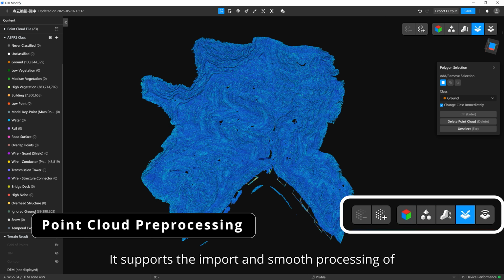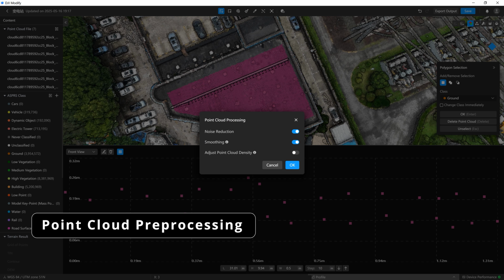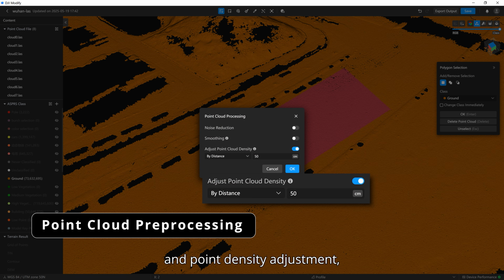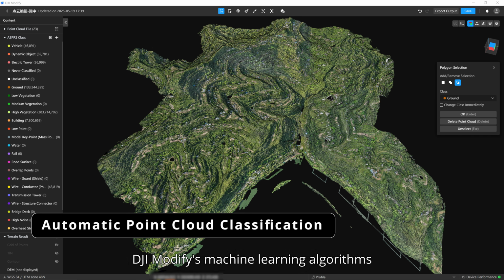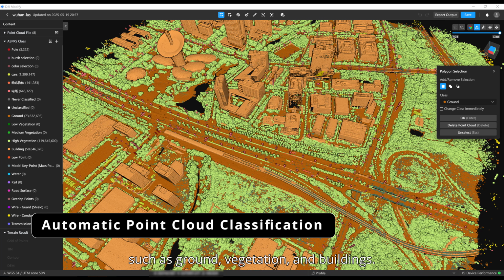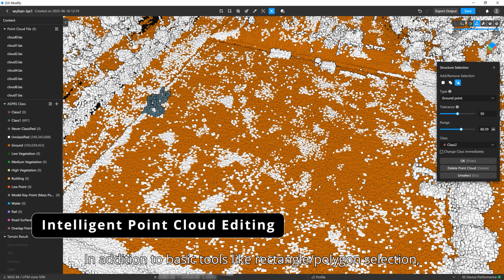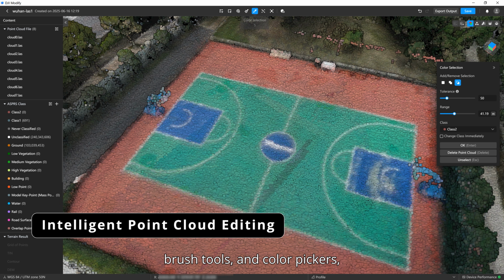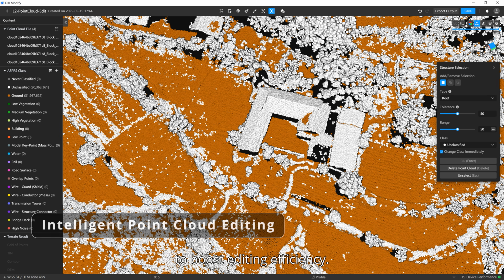DJI Modify V1.4 Updates: Smarter, Faster Point Cloud Editing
DJI Modify software has been upgraded! We've redesigned it to power through advanced LiDAR workflows with precision and speed.

The latest features include:
In this video, discover the top features that make DJI Modify the ultimate tool for geospatial professionals:
• Automatic classification for point clouds
• Intelligent editing and cleanup tools
• Support for large-scale LiDAR datasets
• Seamless integration with Zenmuse L2

When paired with Zenmuse L2, you'll acquire more accurate data, which is crucial for applications like terrain modeling, forestry, and powerline inspection.

🎥 Check out the video to see what’s new—and how it can elevate your next LiDAR project.